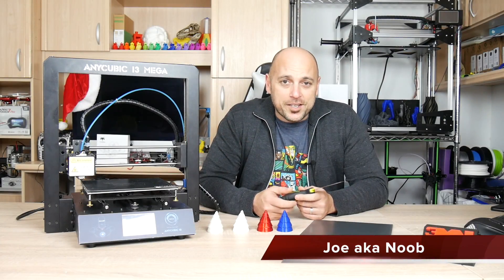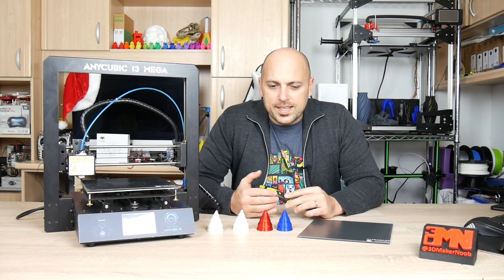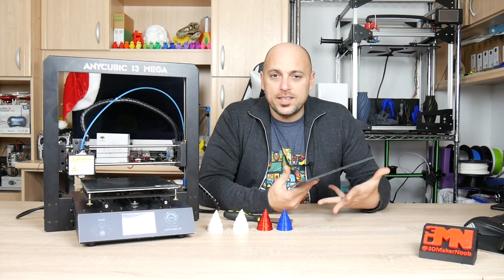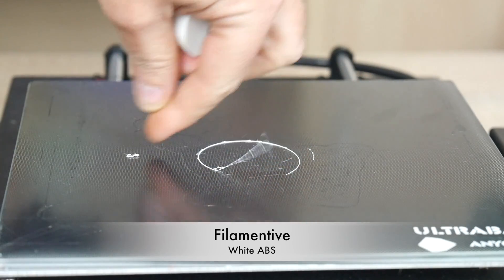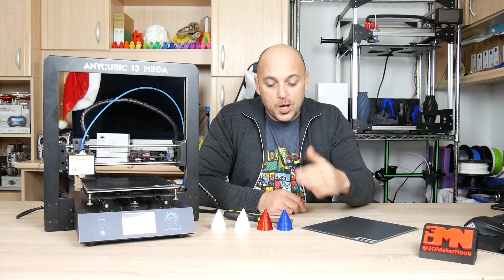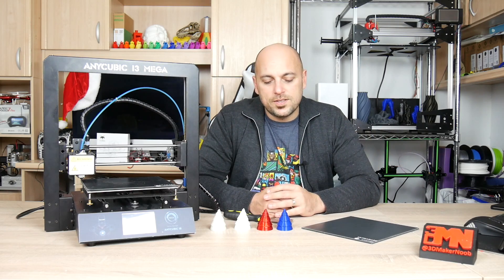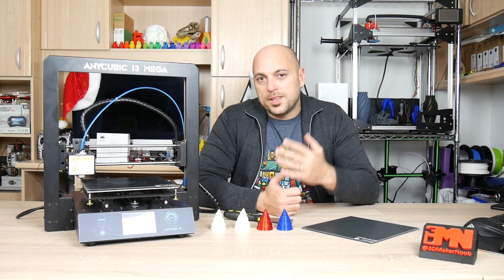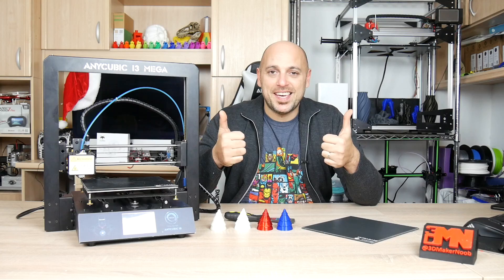Reviewing the ANYCUBIC Ultrabase Print Surface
By far one of the most effective printing surfaces i have used, does have one downside unfortunately.

Links to Ultrabase:
- Amazon International

Anycubic I3 Mega with Ultrabase - Currently on Flash Sale:
Anycubic I3 Mega EU Version
Anycubic I3 Mega US Version

Want to send me something? go ahead:

Constitution Street,
Mosta, MST 9059
Malta
Europe